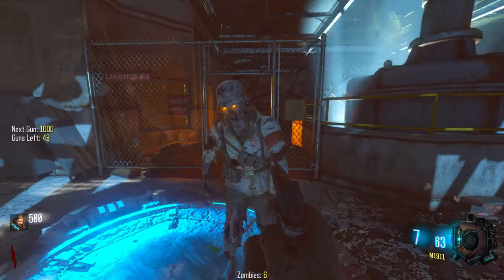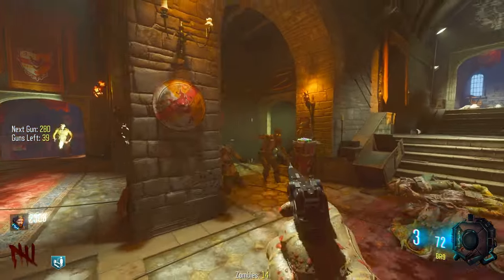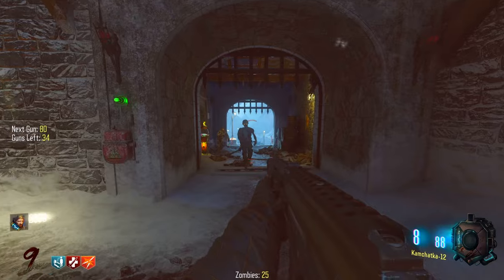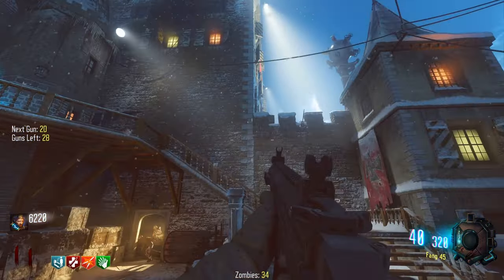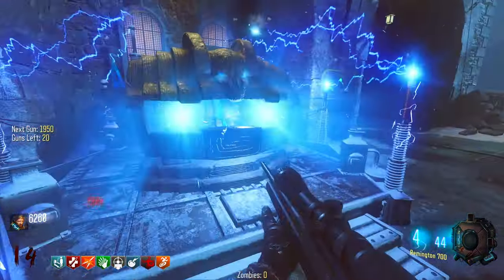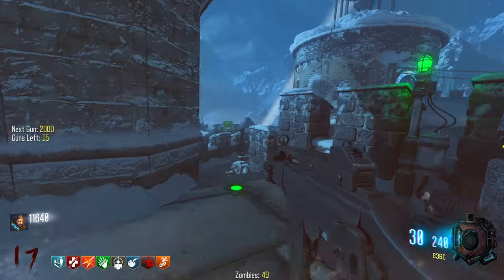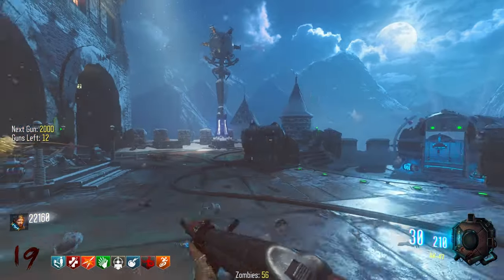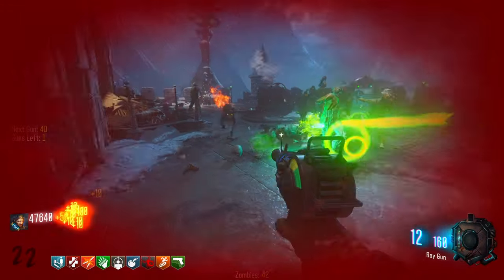Der Eisendrache with Modern Warfare Guns (Bo3 Zombies Mod)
Bo3 Zombies but with Modern Warfare Guns on Der Eisendrache!

Der Eisendrache with Modern Warfare Guns in Call of Duty Black Ops 3 (Bo3) Zombies! Playing "DER EISENDRACHE" on CoD Black Ops 3 Zombies.

💚T1 Clips YT. @FPSTyler1Clips
💚Negan Net YT. @NeganNet

Der Eisendrache Bo3 Zombies Modern Warfare
Modern Warfare 3 Zombies
Modern Warfare Guns on a Black Ops 3 Zombies Map

0:00 Intro